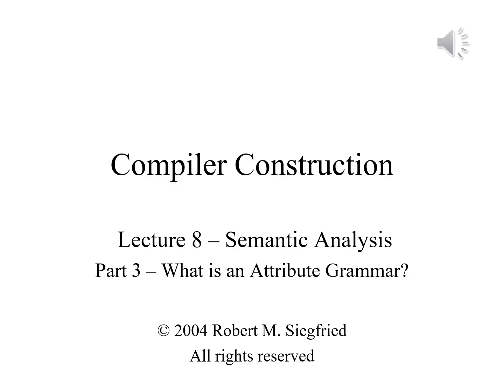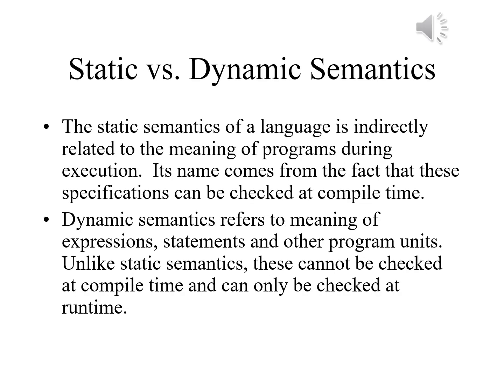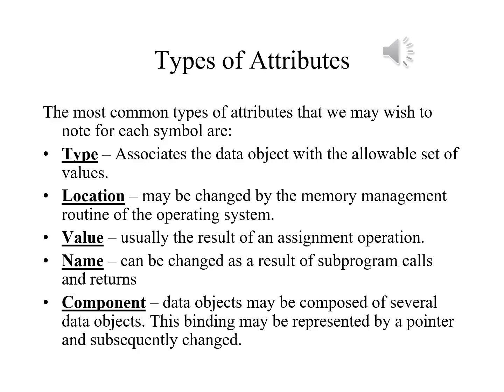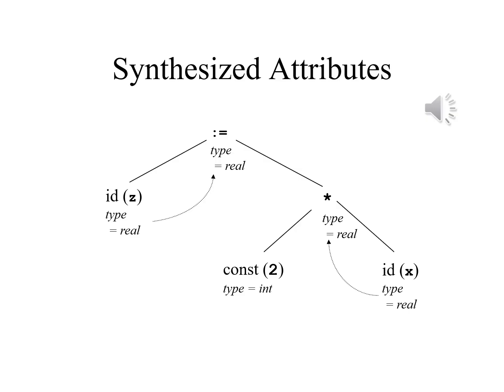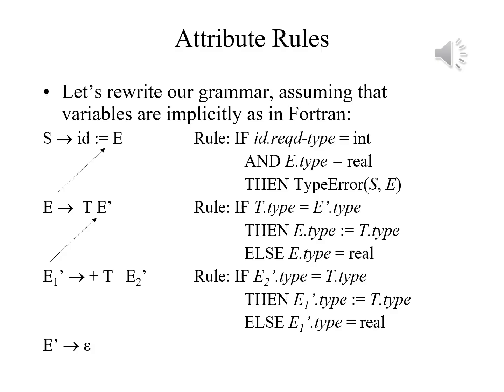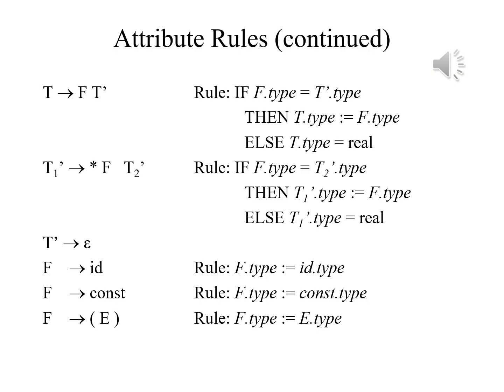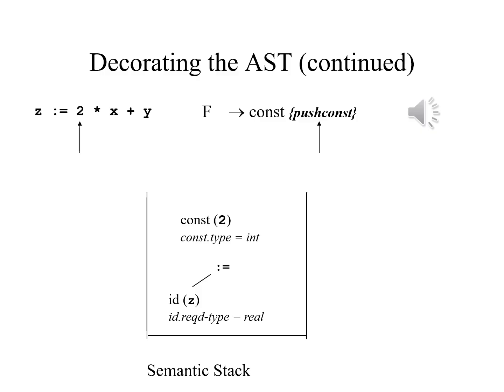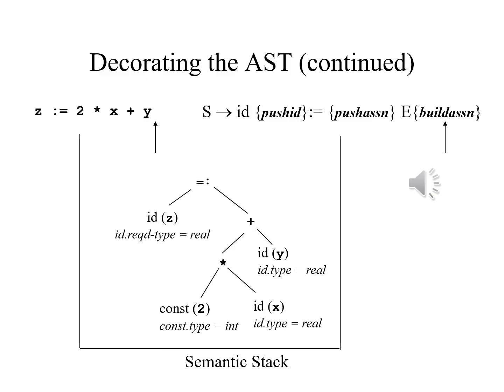Compiler Construction Lecture 8 Part 3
Semantic Analysis - What is an Attribute Grammar?